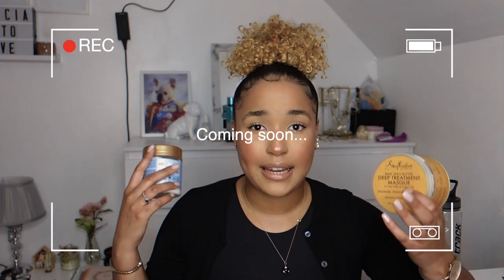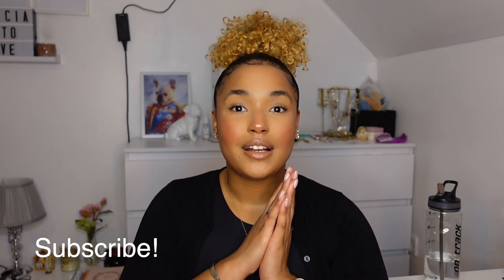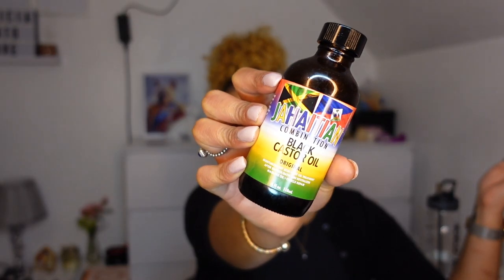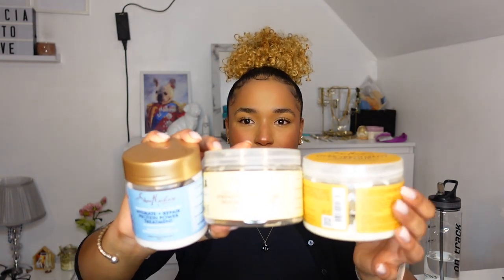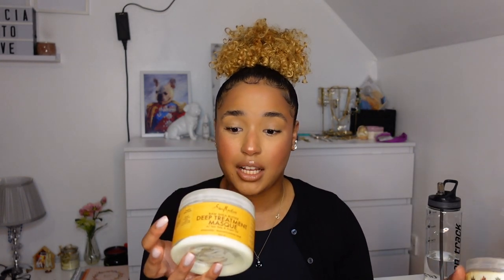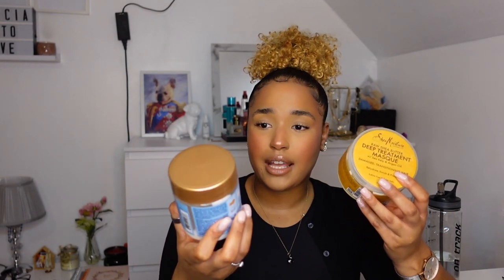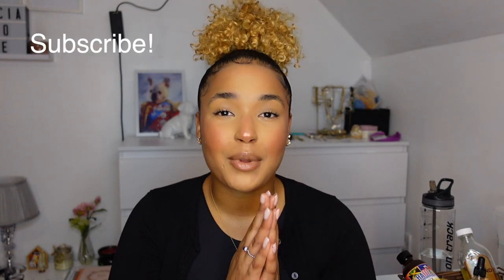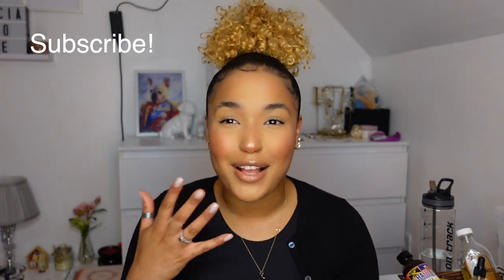Best Products to Recover Damaged Curls | Patricia Bento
HeyLoves♡

In this video am showing you guys the products I used/use to recover my curls from damaged.

I have linked all the masks here:
Shea Moisture Manuka Honey and Yogurt Power Protein Treatment - Shea Moisture Manuka Honey and Yogurt Power Protein Treatment

Shea Moisture Jamaican Black Castor Oil Strengthen/Grow and Restore Treatment Masque - Shea Moisture Jamaican Black Castor Oil Strengthen/Grow and Restore Treatment Masque, 340 g

Shea Moisture Raw Shea Butter Deep Treatment Masque - Shea Moisture Raw Shea Butter Deep Treatment Masque, 326 ml

Maui Moisture Vegan Hair Mask for Dry Damaged Hair, Shea Butter & Aloe Vera - Maui Moisture Vegan Hair Mask for Dry Damaged Hair, Shea Butter & Aloe Vera, 340 g

Age: 25
Height: 5ft2
Camera: Sony